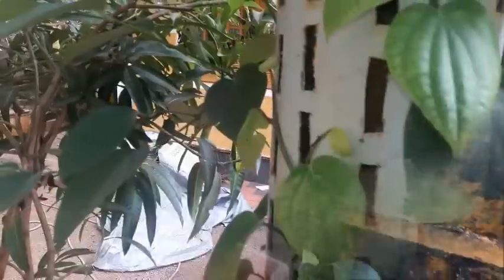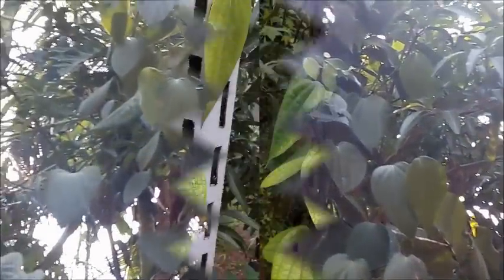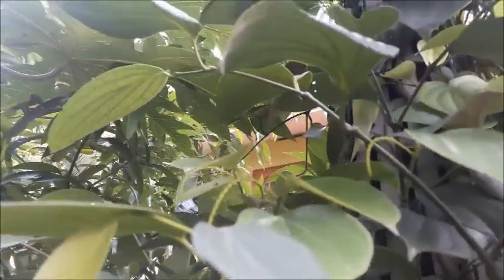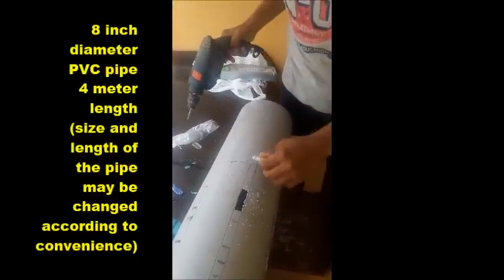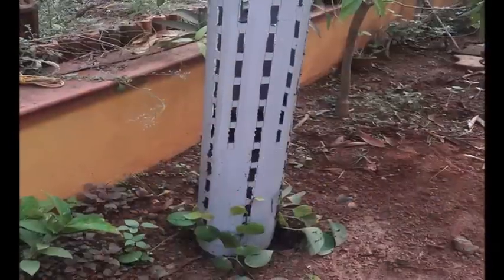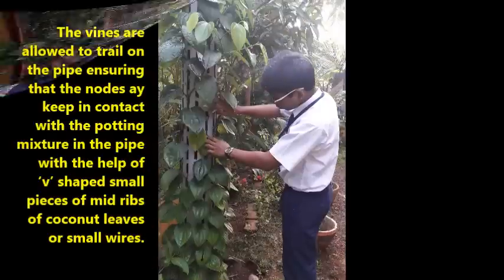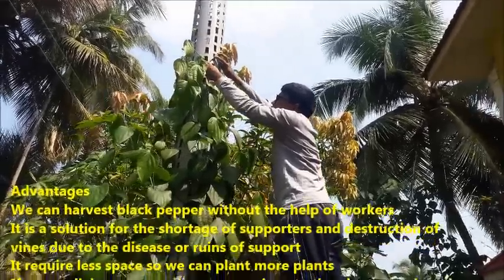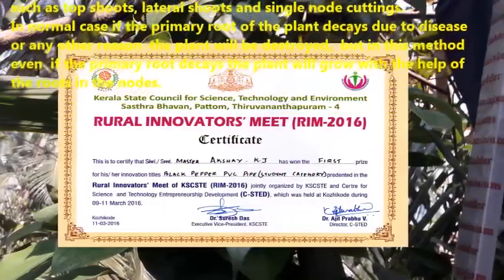Black Pepper - PVC Pipe Double Income Method (BPDI Method)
A novel method for producing black pepper, rooted cuttings and bush pepper. This method ensures the production of top shoots, lateral shoots and single node cuttings within a very short period in open condition.
Benefits
• We can produce black pepper as well as rooted black pepper saplings.
• A farmers  get income from two ways, income from black pepper and income from rooted saplings
• Being a climber, black pepper need support for its growth. In this method the PVC pipe itself act as support and hence the shortage of supports are solved.
• In conventional method the field establishment is 30 to40 percentage, but in this method functional roots are grown from each nodes and hence we will get large number of rooted saplings with in few months. From a single pipe, we can produce an average of 200 single node cuttings along with top shoots and laterals.
• From this method, we will get three types rooted saplings such as top shoots, lateral shoots and single node cuttings. Top shoots with lateral branch having the advantage of producing fruit bearing branch from the base and start yielding early, laterals or plagiotropes can be used for production of bush pepper, in traditional method or in serpentine method, we will get only one type of rooted cutting.
• Hi-tech poly houses are not needed here.
• Rooting hormones are not needed.
• Other living or non-living standards did not provide any food to the vine, but in this method plant gets nutrients from each nodes and that promote the growth of the vine.
• Trees are not needed for growing black pepper and hence, we can plant black pepper even in small home garden. It add beauty to the garden and a source of income.
• Easley harvest the black pepper without the help of workers. Hence the shortage of labourers  is  solved  and hence labour charge also is saved
• It is a solution for the shortage of supporters and destruction of vines due to the disease or ruins of support
• In normal case if the primary root of the plant decays due to disease or any other reason  the plant will be destroyed,  but in this method even  if the primary root decays the plant will grow with the help of the roots in the nodes.
• A simple, economically viable and long lasting non-living support for growing black pepper.